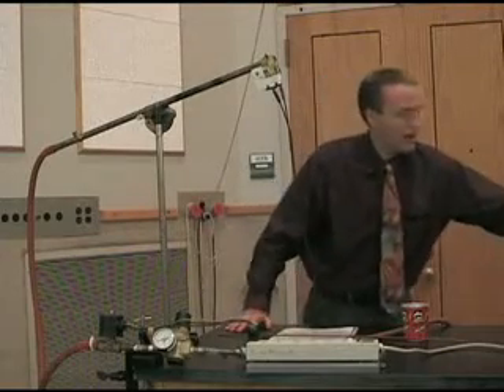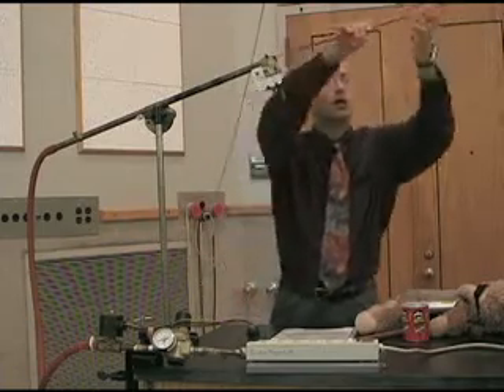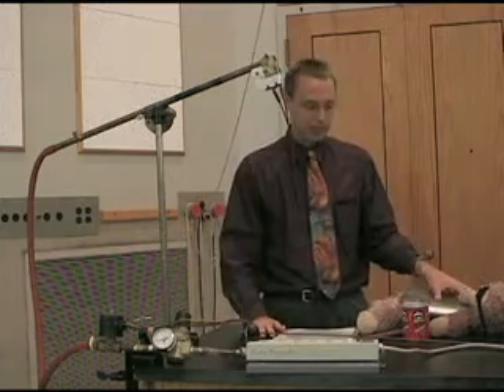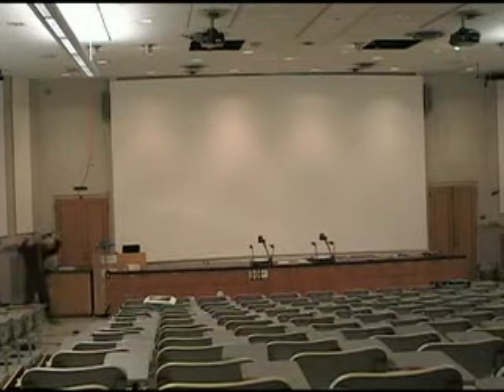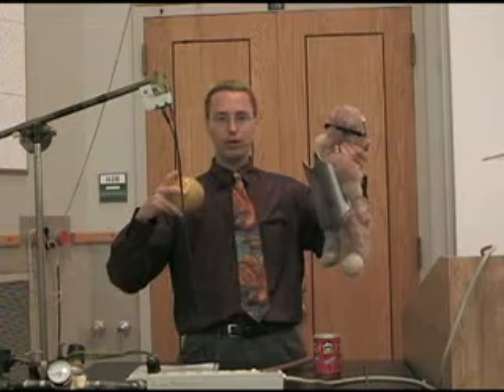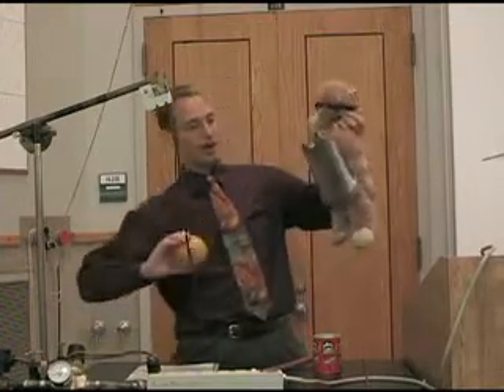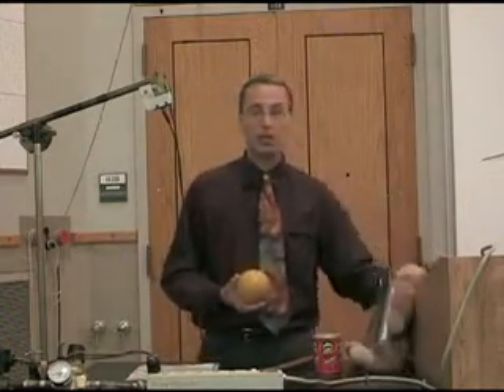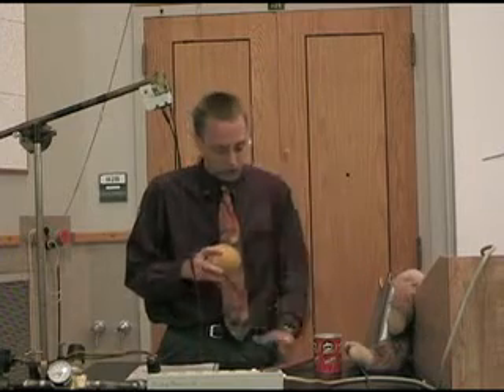Shoot the Monkey - Science Theater 22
Dr. Carlson shoots a monkey in this classic demonstration of two dimensional motion. If you want to hit an object that is about to be dropped, do you aim above, at, or below it? The answer is a few short minutes away.